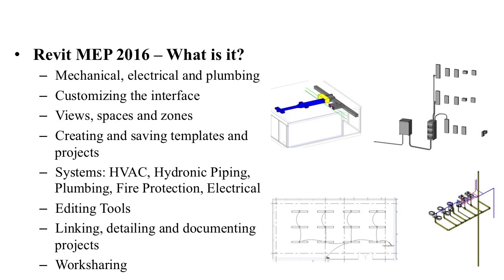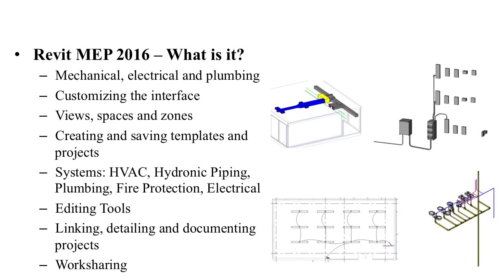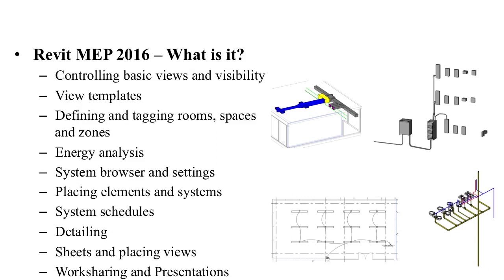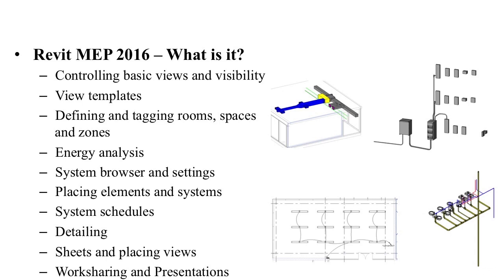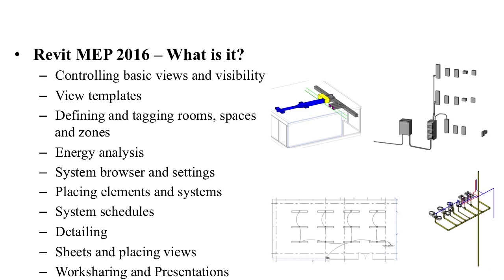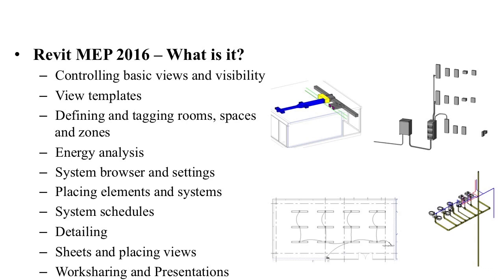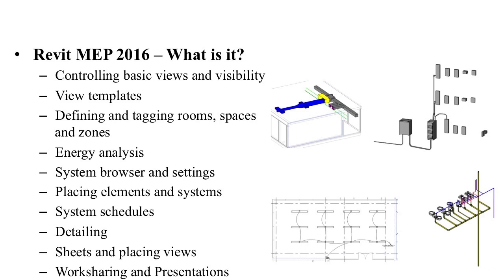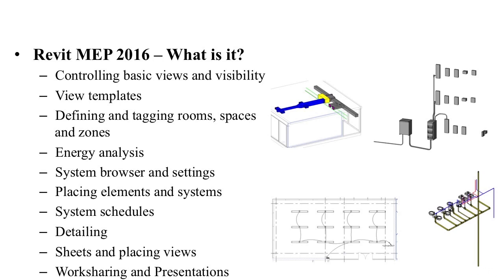Learning Autodesk Revit MEP 2016 - learn Revit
What you'll learnOnce you have completed this training course, you will have developed the knowledge and skills necessary to be able to create your own projects in Revit MEP 2016Learn how to use Autodesk Revit MEP 2016
In this Revit MEP 2016 training course, expert author Tim Dundr teaches you the basics of using Revit to design mechanical, electrical, and plumbing systems. This course is designed for the absolute beginner, meaning no previous Revit MEP experience is necessary.
You will start with a tour of the 2016 user interface, including how to customize the interface and use keyboard shortcuts. You will then learn how to use the basic creation and editing tools, such as copy and paste, rotate, mirror, and extend and trim. Tim will show you how to start a new MEP project, explaining the various views, spaces, and zones you will be working with. This video tutorial also covers topics including building performance analysis, HVAC, hydronic piping systems, and plumbing and fire protection systems. You will also learn about electrical systems and electrical panel schedules. Finally, you will learn about documentation, how to set up and use worksharing, and how to present your finished projects.
Once you have completed this computer based training course, you will have developed the knowledge and skills necessary to be able to create your own projects in Revit MEP 2016. Working files are included, allowing you to follow along with the author throughout the lessons.
this is the best Revit course. you can download and watch for free after enroll.